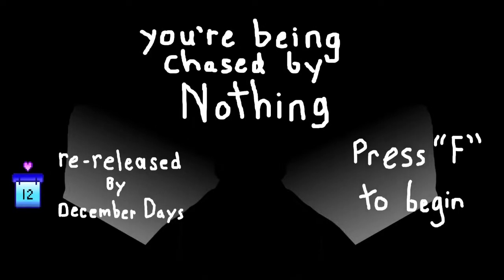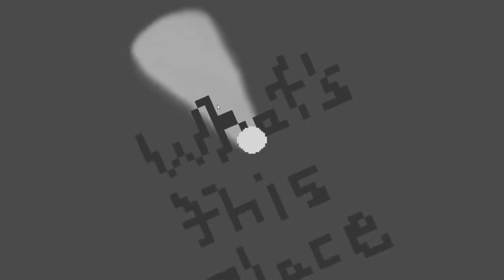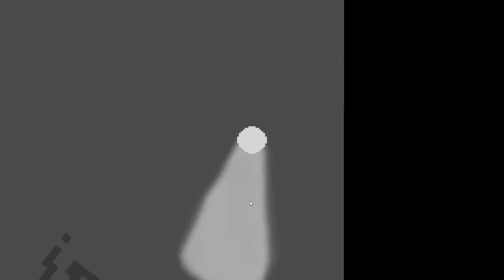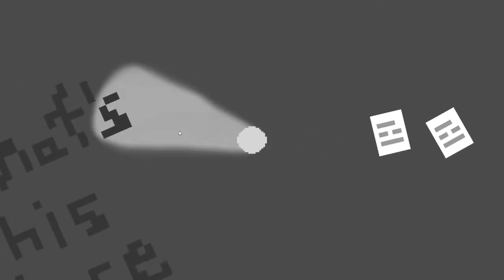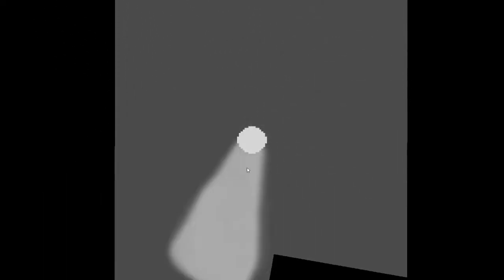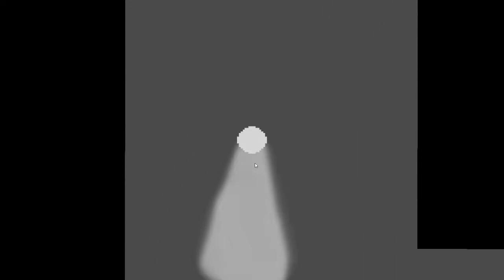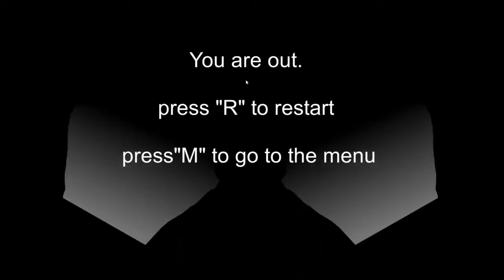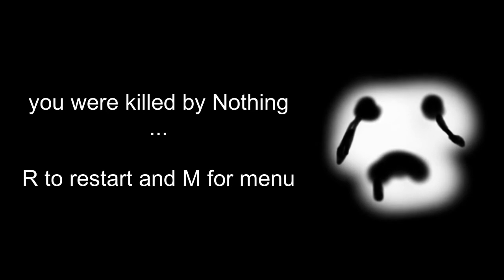You're being chased by nothing! Gave me a heart attack-ack-ack-ack